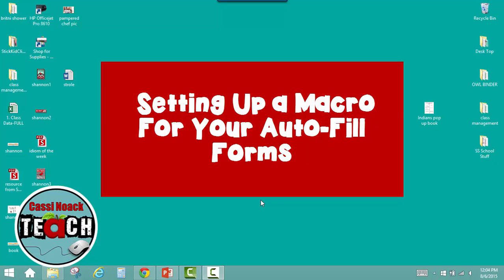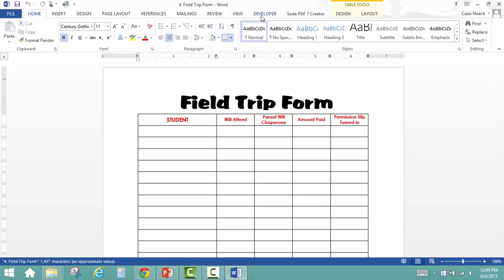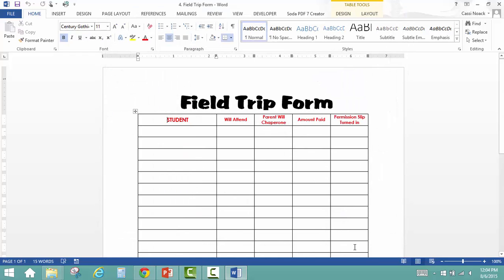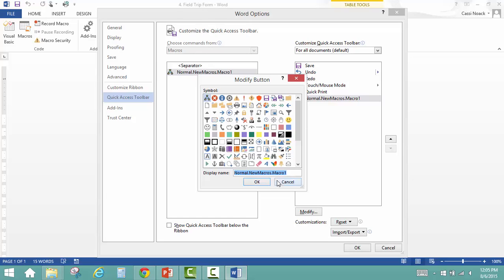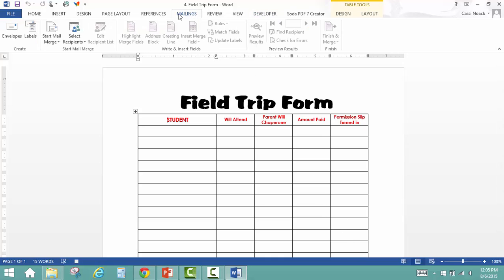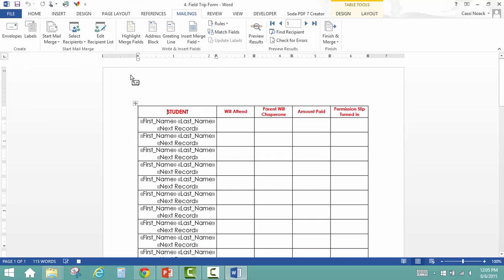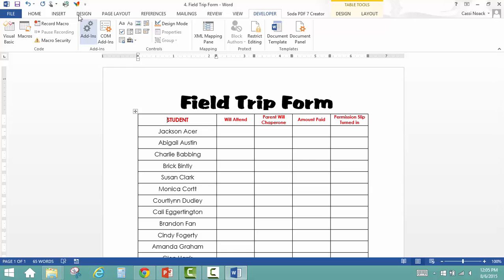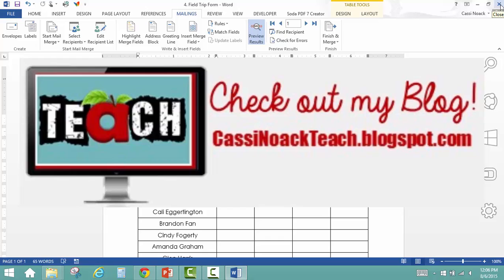Setting Up a Macro for your Auto-Fill Forms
This quick tutorial will show you how to easily create lists, forms, and checklists using Auto Fill to save you tons of time!